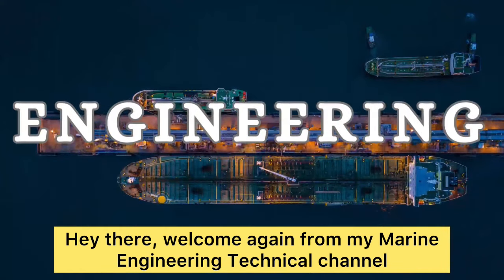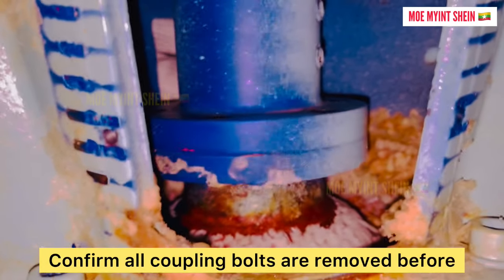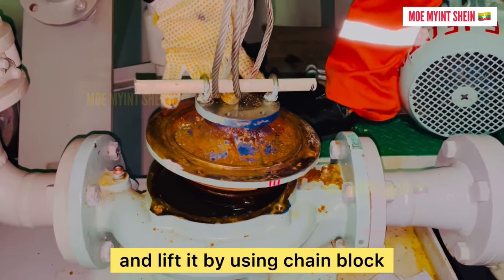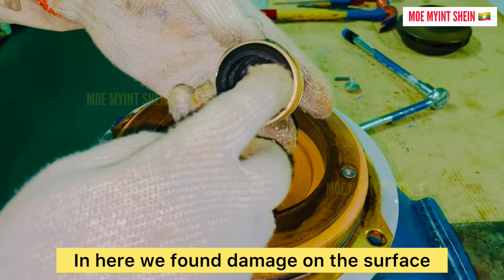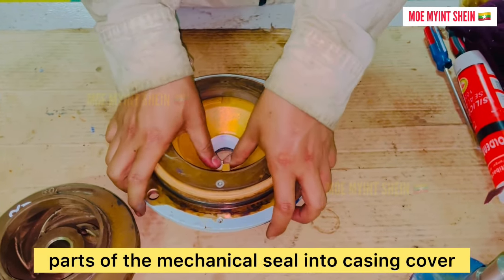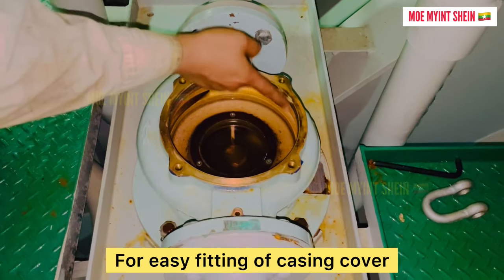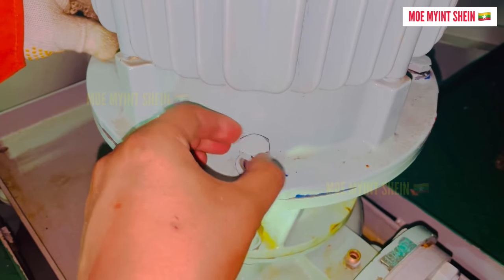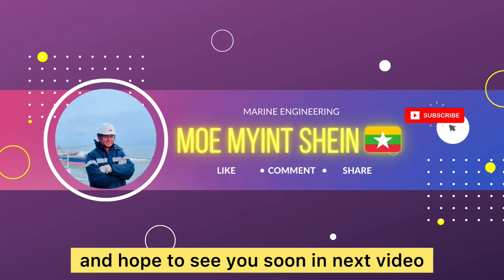[ALFA LAVAL] Ejector Pump Overhaul | Marine Engineering | Technical Vlog : 107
An ejector pump is a crucial component of a fresh water generator system that plays a vital role in the water production process.

In the context of a fresh water generator, the ejector pump is responsible for creating a vacuum within the system, essential for the distillation process to occur efficiently.

Here's how an ejector pump typically functions in a fresh water generator system:

1. Creating Vacuum : The ejector pump operates by utilizing a high-pressure motive fluid (such as steam or compressed air) to create a vacuum within the evaporator section of the fresh water generator. This vacuum facilitates the evaporation of seawater, where fresh water is separated from saltwater through distillation.

2. Steam Condensation : In many fresh water generator systems, steam is condensed on the shell side of the condenser using seawater.

3. Supply feed  water : Regulated sea water is supplied to evaporator side for heating up seawater.